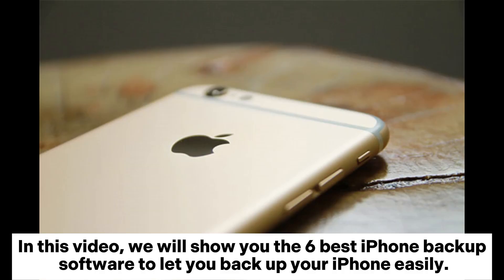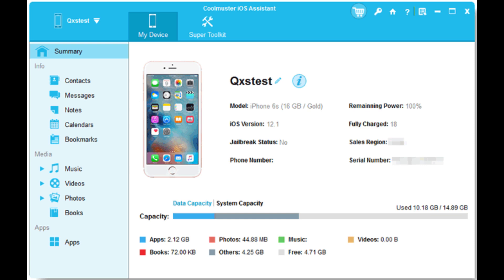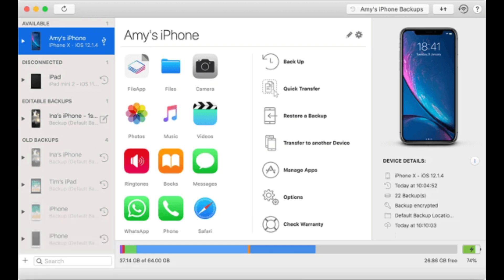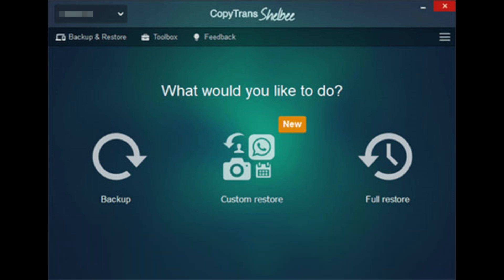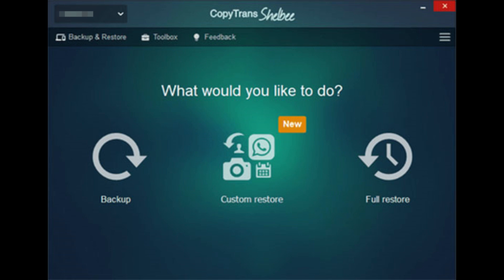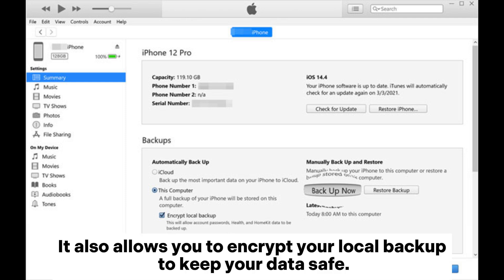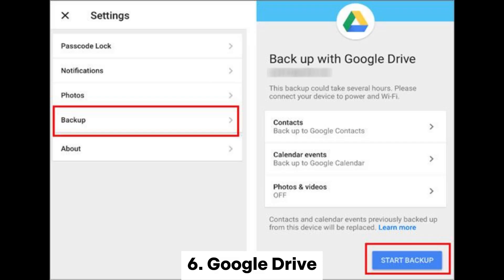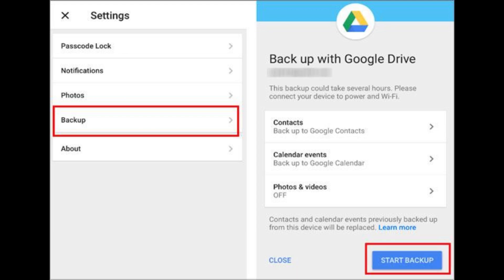Top 6 iPhone Backup Software [Free & Paid]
To better keep your iPhone data safe, this video introduces the 6 best iPhone backup software to help you back up your iPhone effortlessly.

00:00 Start
00:09 1. Coolmuster iOS Assistant
00:38 2. iMazing
00:57 3. CopyTrans
01:30 4. iTunes
01:46 5. iCloud
02:07 6. Google Drive